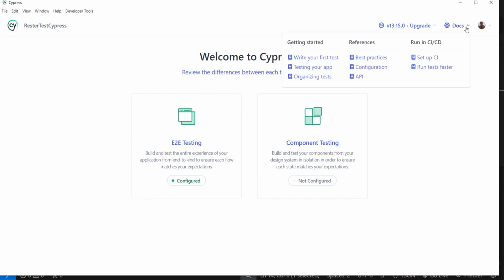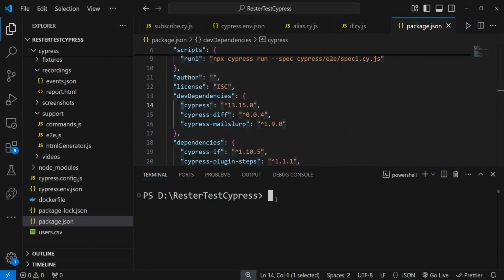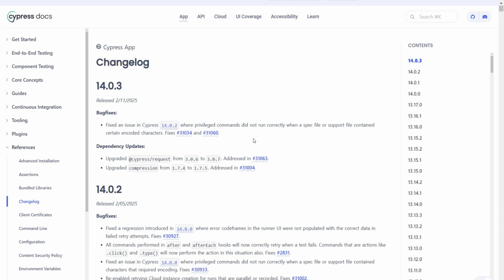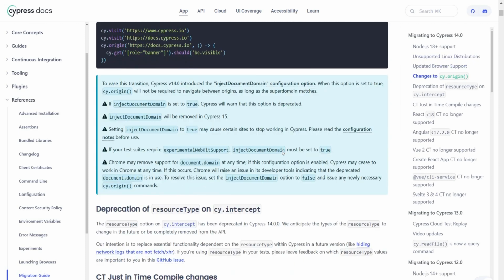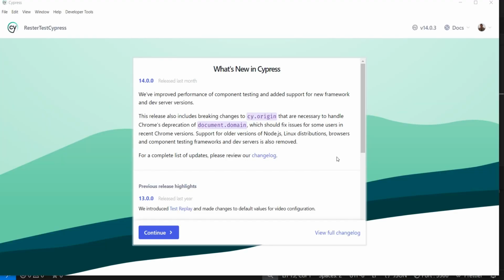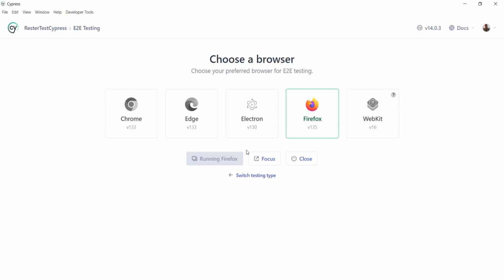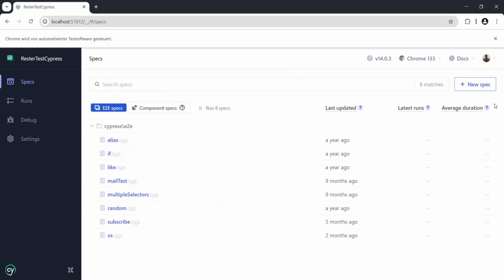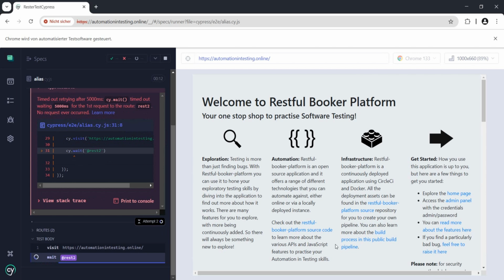How to update to Cypress 14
Ready to upgrade to Cypress IO Version 14? In this step-by-step tutorial, we’ll guide you through migrating to Cypress 14.0 seamlessly using the official Cypress Migration Guide Discover key changes, including enhanced component testing, Chrome document domain updates, and breaking changes like Node.js support removal. Whether you're a beginner or seasoned tester, this video covers everything you need to know to update your test suite, optimize performance, and avoid common pitfalls. Watch now to master the Cypress 14 migration process and keep your automation testing up to date!